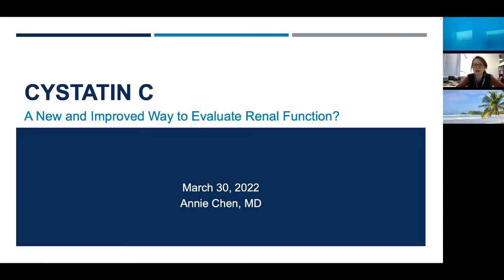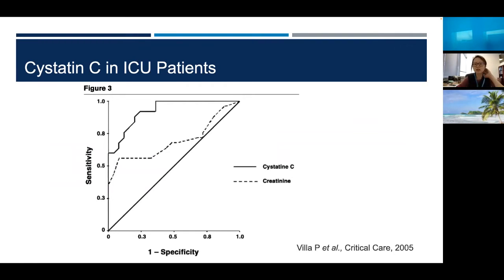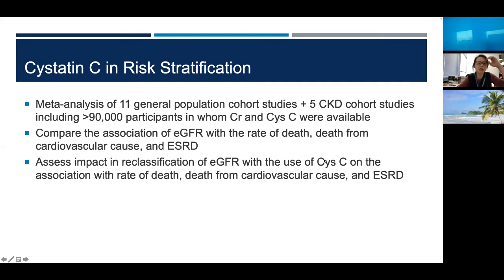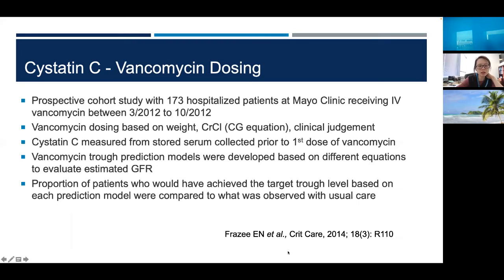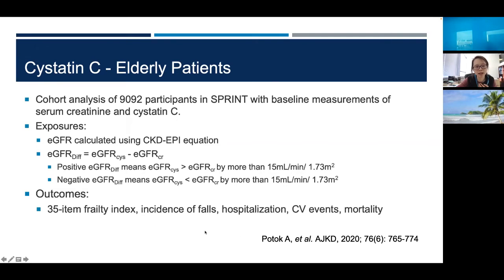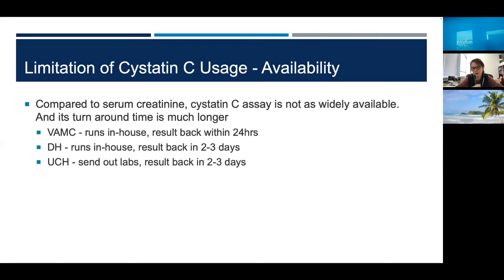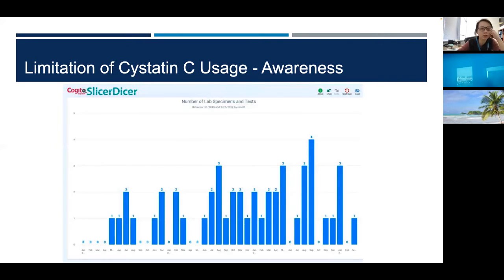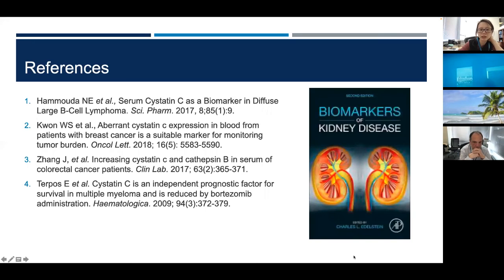"Cystatin C: A New and Improved Way to Evaluate Renal Function?" presented by Annie Chen, MD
| University of Colorado | Department of Medicine | Division of Renal Diseases and Hypertension's March 30, 2022 Grand Rounds—"Cystatin C: A New and Improved Way to Evaluate Renal Function?" presented by Annie Chen, MD, assistant professor of medicine in the Division of Renal Diseases and Hypertension.